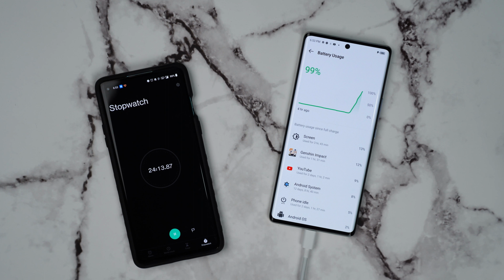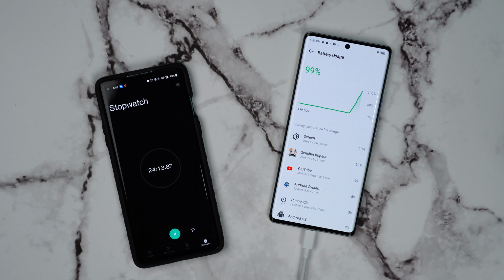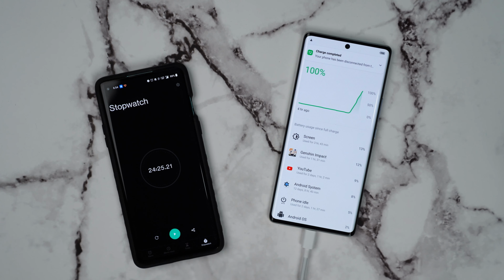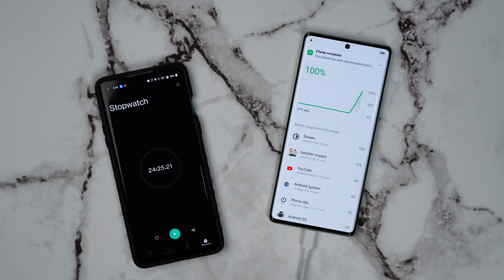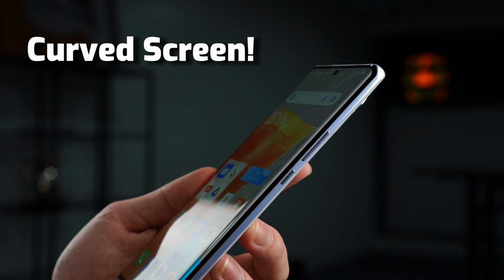THE Flagship Phone Under 20K?! | Infinix Zero Ultra Review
Should all the other brands worry with all the heat Infinix is packing with their super affordable Flagship phone, the Infinix Zero Ultra?

*October 16 onwards the Infinix Zero Ultra will be priced at Php 19,999 on Shopee, Lazada, and their TikTok Shop